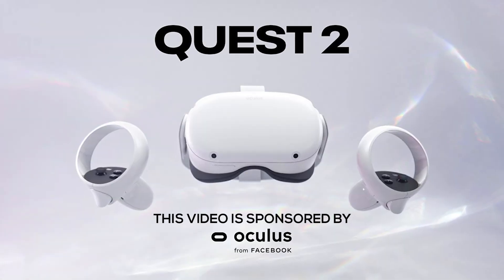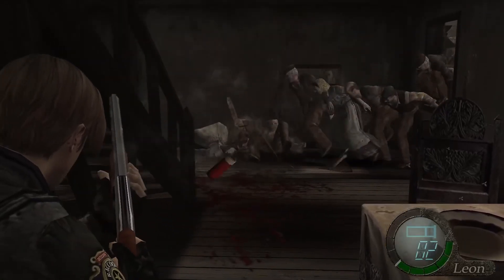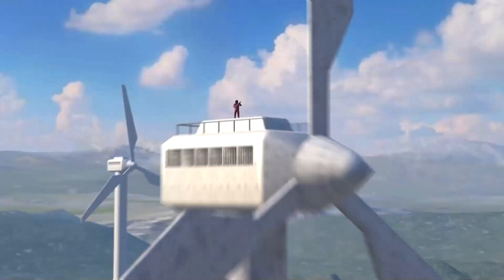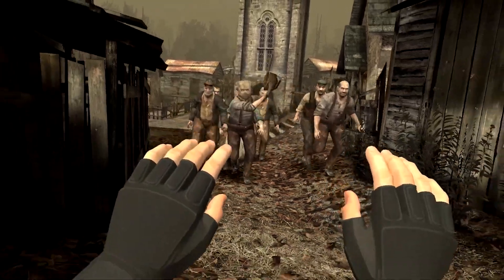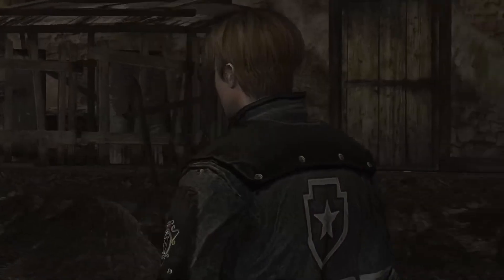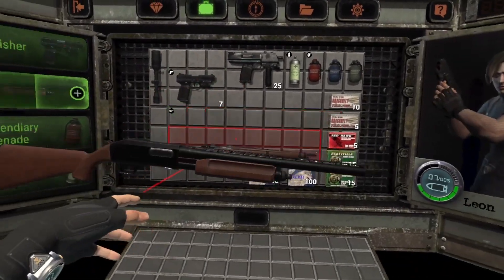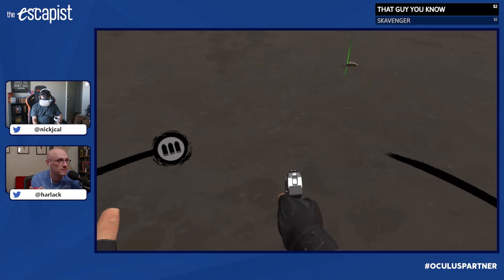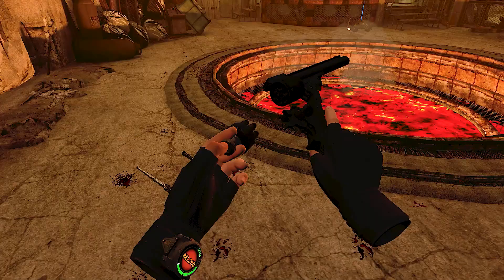Experiencing Resident Evil 4 For the First Time...and in VR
Resident Evil 4 in VR is a great way to experience an all-time classic game, it also shows how older classic games could be remade for VR for a brand new experience.